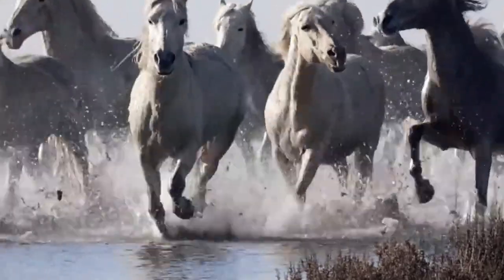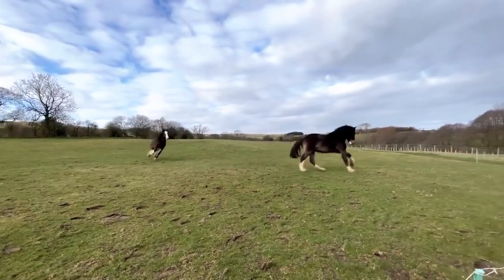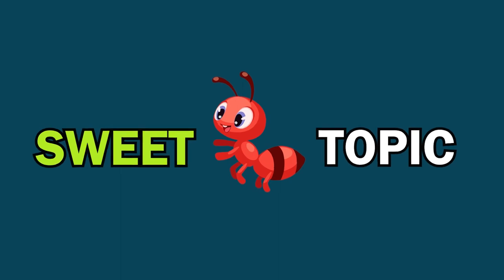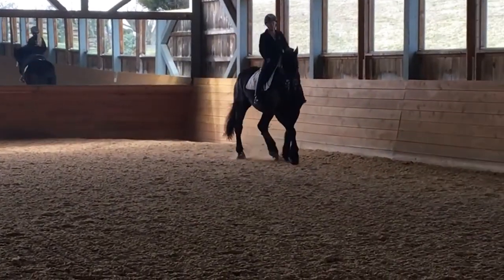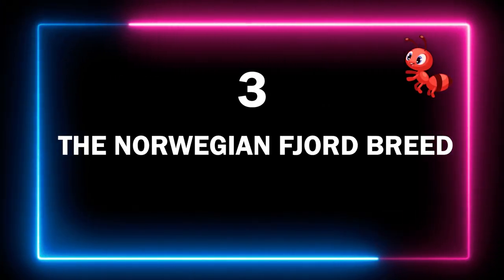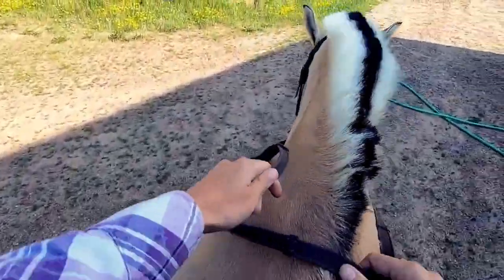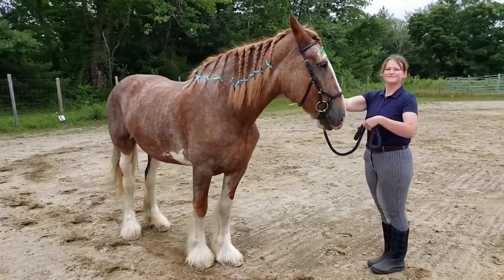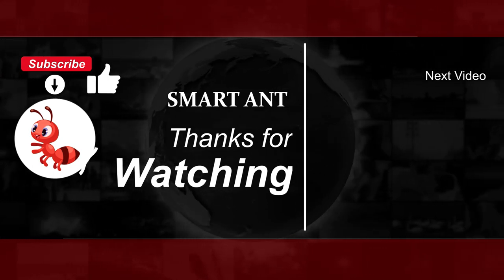8 Most Incredible Horse Breeds In The World #1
Discover the World's Most Incredible Horse Breeds You've Never Seen Before Horses are beloved creatures, admired for their beauty and strength. Yet, there are some horse breeds that are even more extraordinary and breathtaking than you could ever imagine. In this video, we'll introduce you to some of the most stunning and lesser-known horse breeds in the world. Get ready to be amazed!

00:25-Intro
01:19-The Clydesdale Breed
02:16-The Shire Horse Breed
04:38-The Belgian Horse Breed
06:16-The Percheron Horse Breed
07:28-The Suffolk Punch  Breed
08:58-The Norwegian Fjord Breed
10:25-The Dole Gudbrandsdal Breed
12:19-The Russian Heavy Draft Breed